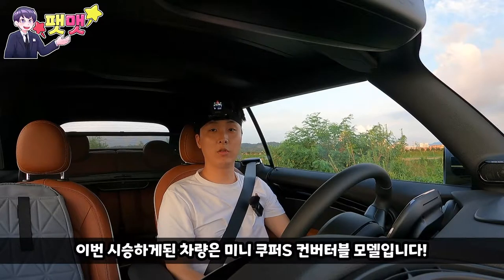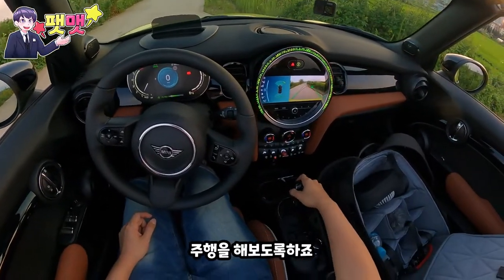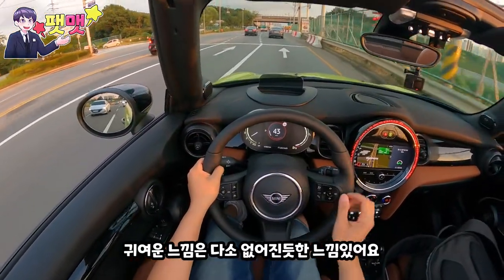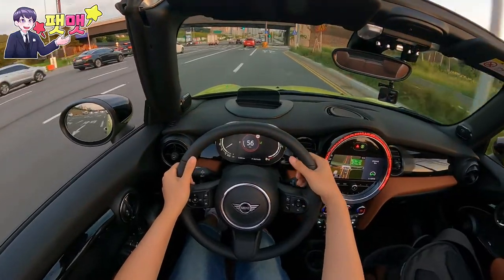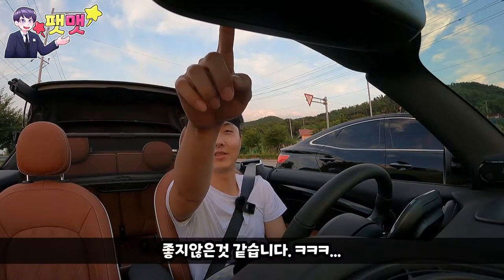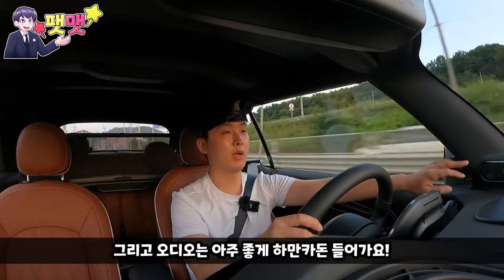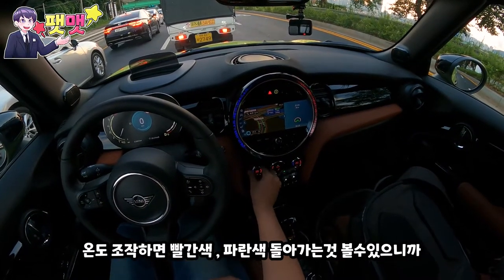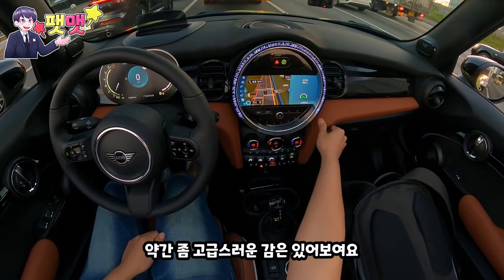미니 컨버터블S 시승기 작지만 오픈하고 감성을 느낄수있다!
안녕하세요~ 팻맷입니다. 휴가 2일차 미니 컨버터블S 차량을 1박2일 삼성전시장 코오롱모터스에서 대여해서 시승을 해보았습니다.